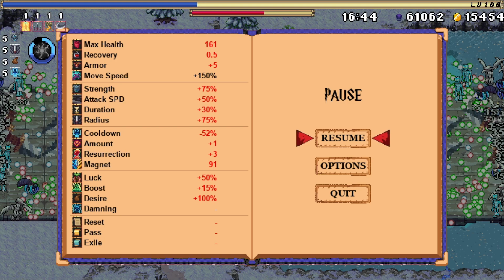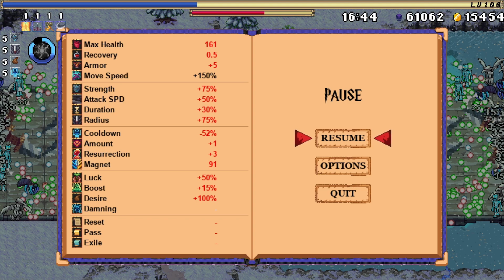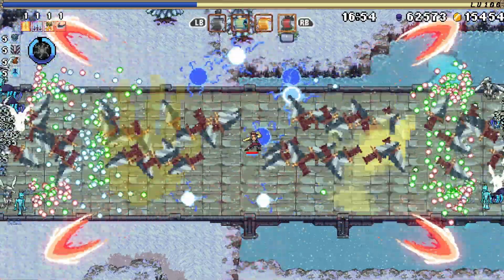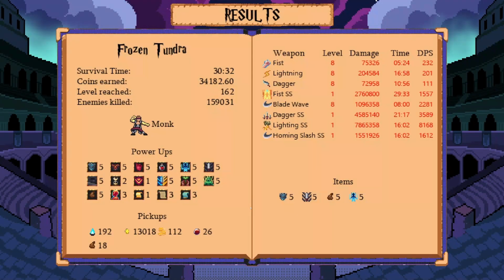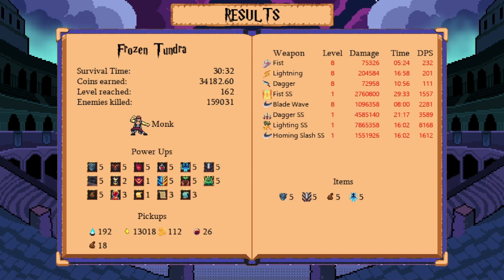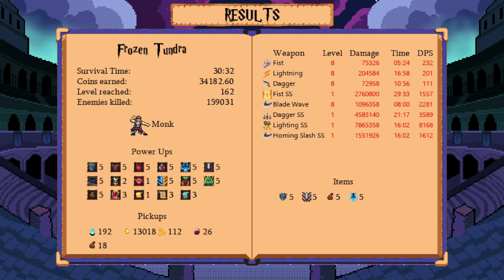Ultimate Early Build ¦¦ 30k + Coins and 150k+Kills ¦¦ EZ 30 minutes ¦¦ Spellbound Survivors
My Early Game build to get to 30 mins and rack up the kills and gold.

Blast Wave can be substituted easily for Cannon or arrows for the same effect!

Immerse yourself deeply in a pixelated realm where each map unfolds before your eyes as pages of an epic tale, facing off against the formidable Overlord Wizard, who commands vast hordes of soul reapers.

With every map you conquer, unlock a treasure trove of new abilities and powers, enabling you to unleash devastating attacks. As you continue to grow in strength and skill, transform into an indomitable force of nature, capable of bending the very elements to your will.